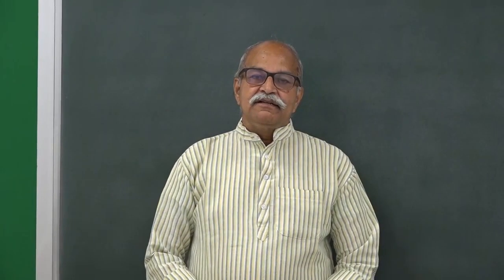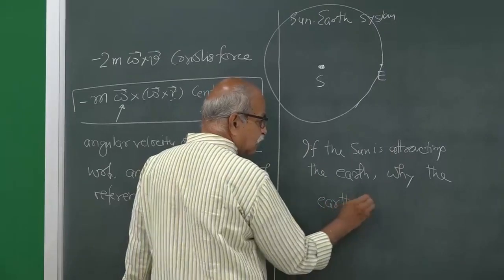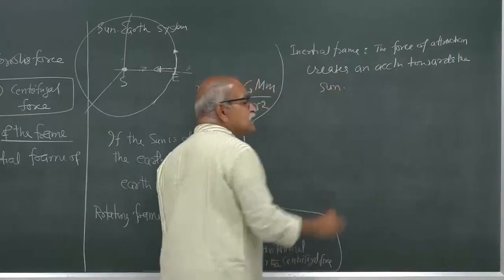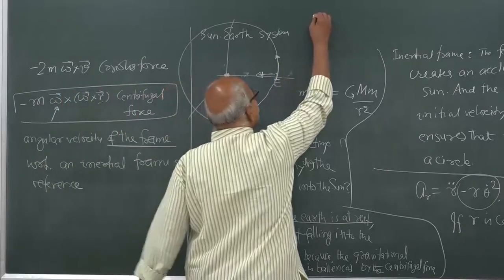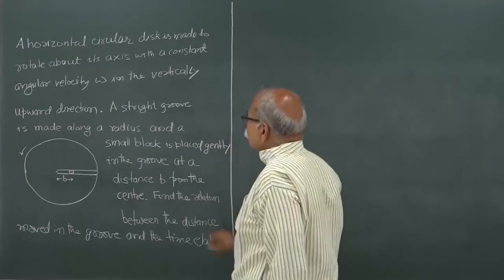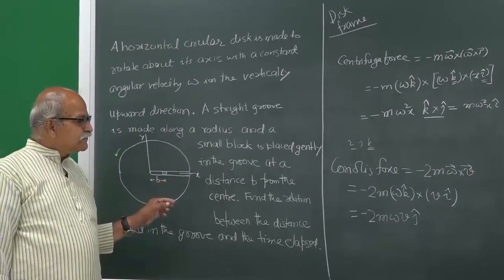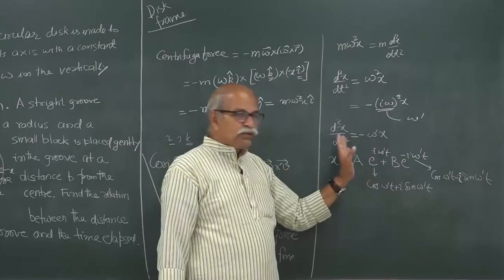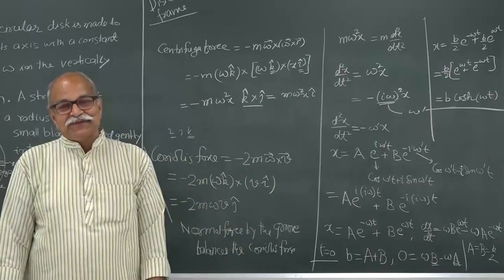Lec 18 Problems on rotating frames | CLASSICAL MECHANICS | HC VERMA | GDS K S